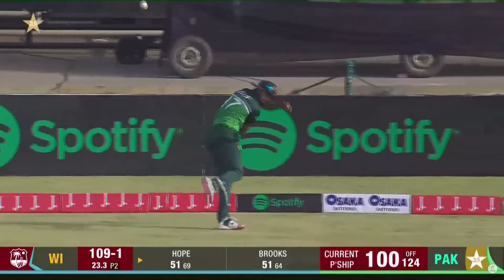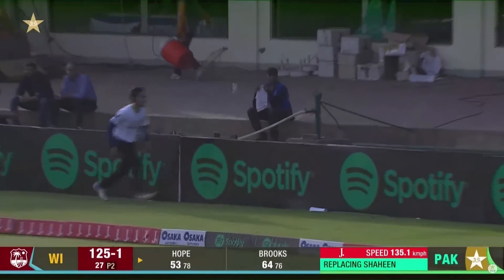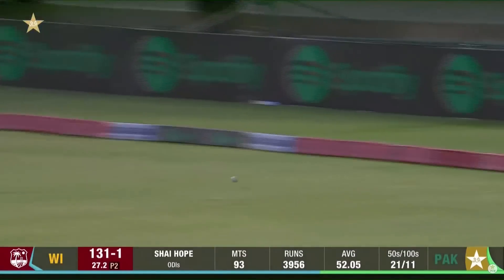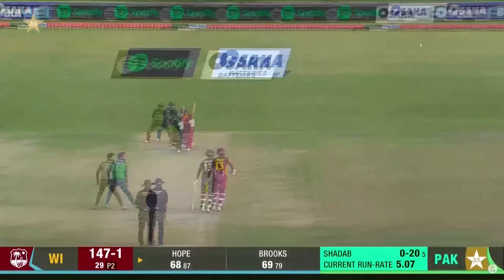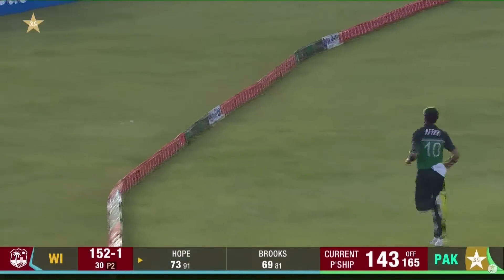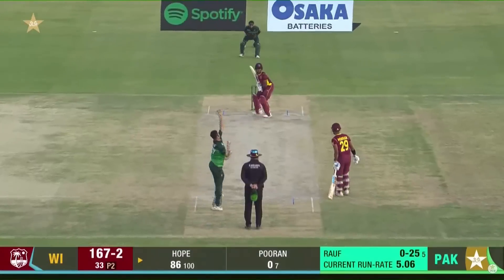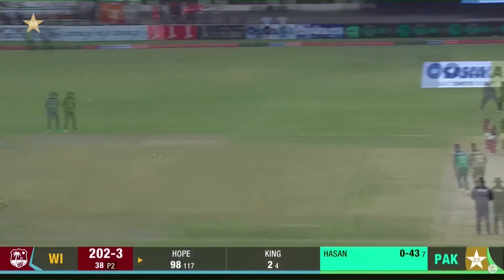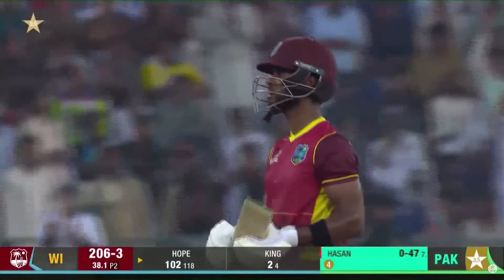Brilliant Shai Hope Century | Pakistan vs West Indies | 1st ODI 2022 | PCB | MO2L